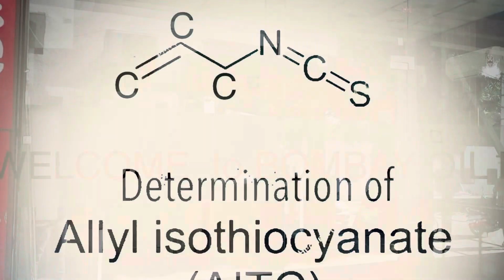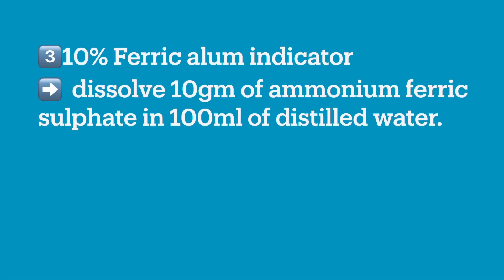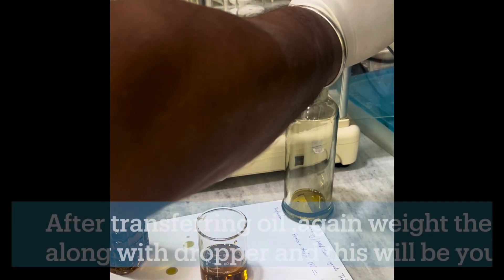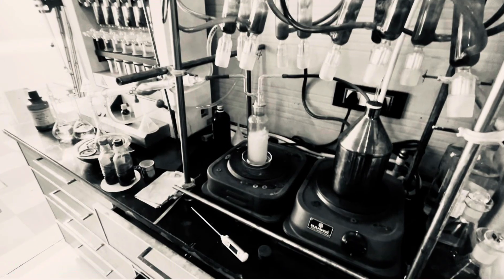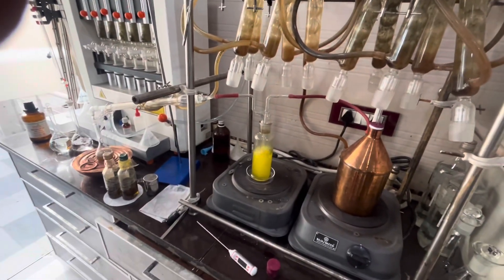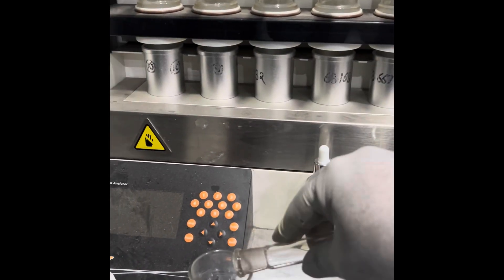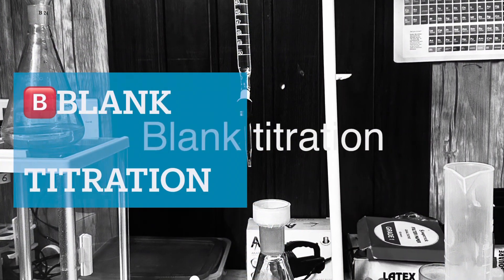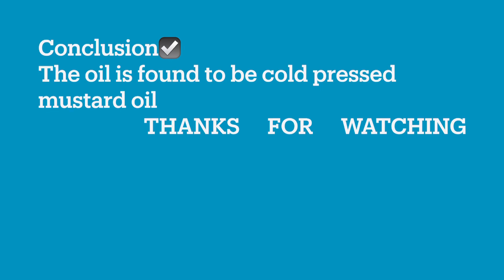Allyl Isothiocyanate Determination/pungency Test in Mustard Oil/ Most highly accurate method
⚖️Allyl_Isothiocyanate_Determination/pungency Test in Mustard Oil/ Edible oil & oilseed testing lab
Allyl_Isothiocyanate_Determination & Formulation /Pungency Test by Steam distillation & Titration
FORMULATION:  To find the value of AITC firstly we will find the  relation between the wt of AITC equivalent to volume of used or reacted AgNO3  and secondly we will find the volume of used AgNO3 by having the value of  unused AgNO3 and actual total AgNO3 through titration processes
 In both reactions, 2 moles of AgNO3 react with 1 moles of AITC.
 Therefore 1L of 1N AgNO3 =Mol.wt. of AITC/2
↪ Or 1000 ml of 1N AgNO3 =99.18/2 =49.59g of AITC
↪ Or 1ml of 1N AgNO3 =0.04959g of AITC
↪ Or 1ml of N1 normality of AgNO3=N1× 0.04959g AITC
 wt of AITC for used vol V of N1 AgNO3=N1×V× 0.04959g
EQUATION FOR AITC in (w/v) = 0.04959✖ V✖ N1
Now we will find the value V of used AgNO3 and put in this equation

STEP 7: TITRATION(SAMPLE & BLANK) :
For the titration process we will add a standard solution of ammonium thiocyanate  of normality N2=N/20 in the burette.
SAMPLE TITRATION: Take the sample titration flask containing filtered  distillate and add 5ml of conc. nitric acid and a few drops of indicator ferric  alum. Note the initial reading on the burette and start the titration by adding  titrant NH4SCN dropwise. When the color changes from grey white to red  orange stop the titration process and note the final reading on the burette.  By subtracting initial reading from the final reading we will have the volume of  NH4SCN used as Vs
By applying Normality equality equation N1V1=N2V2
  Normality of AgNO3=N1
  Normality of NH4SCN=N2
Vol of unused AgNO3=V1
Vol of NH4SCN used=V2=Vs
Putting the values in the equation ➡ N1V1=N2Vs
 ➡ V1=Vs× N2/N1
Vol of unused AgNO3 ➡ V1 = Vs✖ N2/N1
BLANK TITRATION:Similarly titrate the blank titration flask containing total  volume of AgNO3 and note the volume of NH4SCN used as Vb.
By applying Normality equality equation N3V3=N4V4  where
 Normality of AgNO3=N3=N1
Normality of NH4SCN=N4=N2
  Volume of total AgNO3=V3
 Vol of NH4SCN used=V4=Vb
And putting the value in the equation ➡ N1V3 = N2Vb
Vol of total AgNO3 ➡ V3 = Vb× N2/N1
V = vol of used AgNO3 =Vol of total AgNO3 —Vol of unused AgNO3
V =V3—V1=(Vb–Vs)N2/N1
Now put this value of V in the AITC equation and finally we get   Equation for
Wt. of AITC = 0.04959(Vb—Vs)N2
Now AITC%=[ wt of AITC ÷ wt of Oil] ×100

Therefore FORMULA for
Allyl Isothiocyanate %(w/v)
 AITC%(w/v) =  0.04959(Vb—Vs) N✖100
                                             W
Where:
Vb=volume of NH4SCN used in blank titration
Vs=volume of NH4SCN used in sample titration
N=normality of NH4SCN
W= weight of oil taken for test

📚Derived by Nitesh Gupta( Chief Chemist)
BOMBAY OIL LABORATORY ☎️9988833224